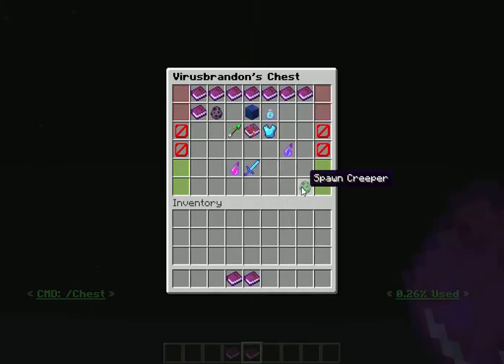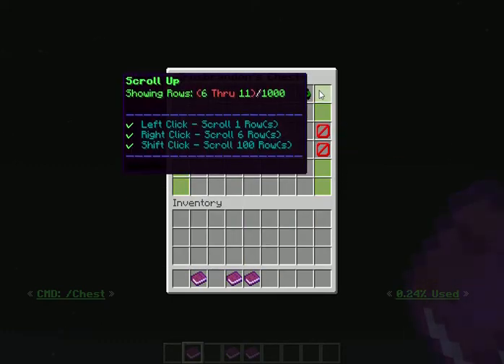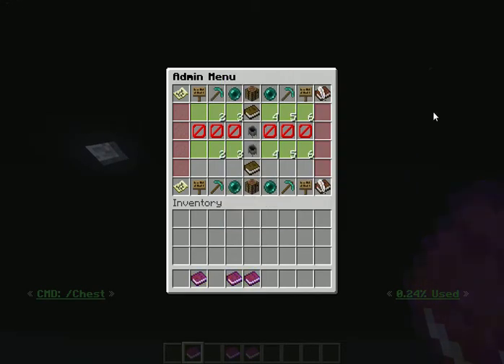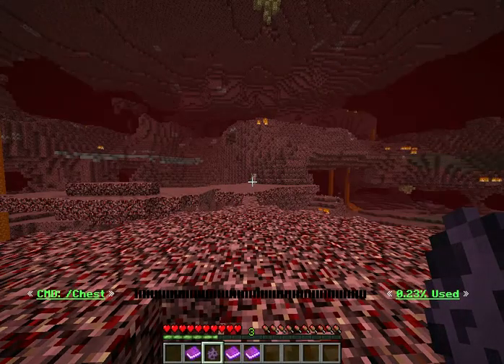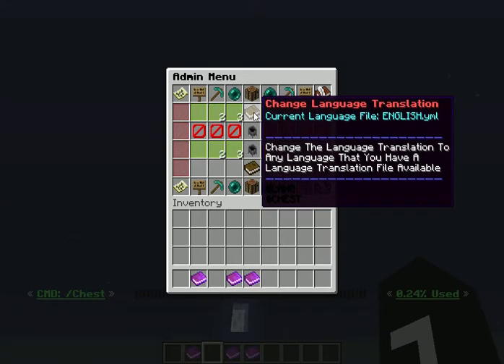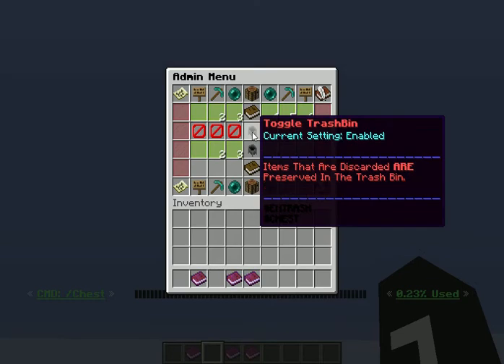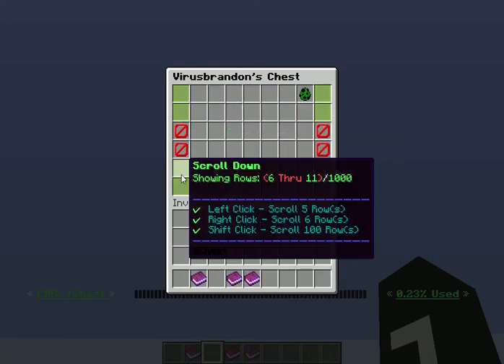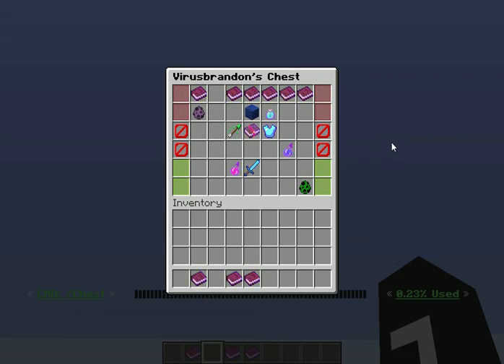Bottomless Chests Demonstration